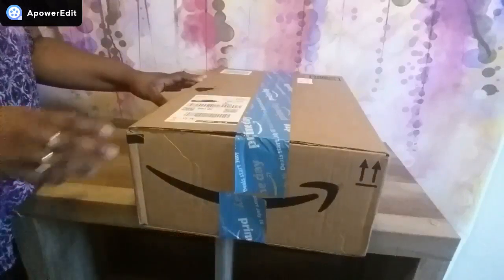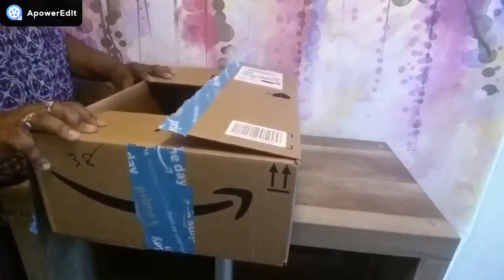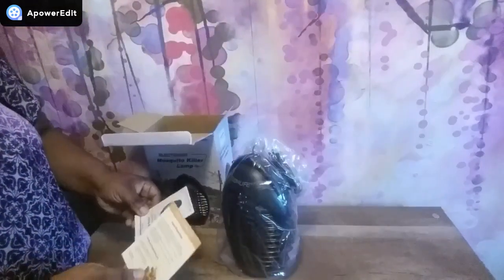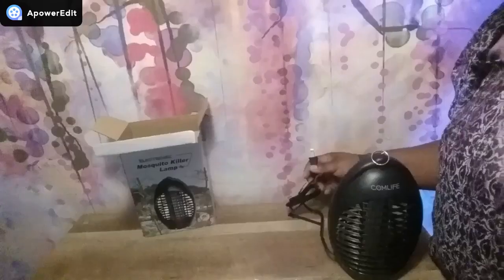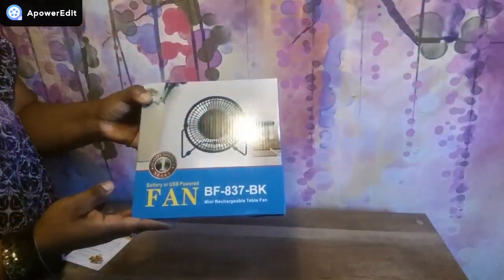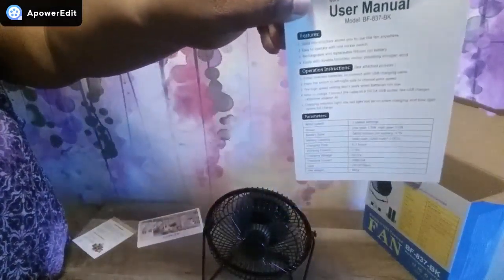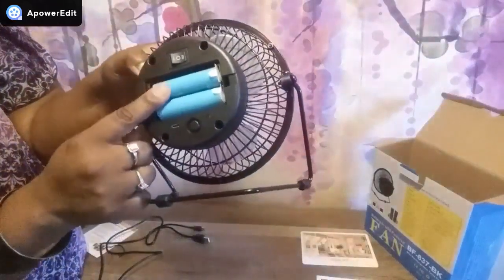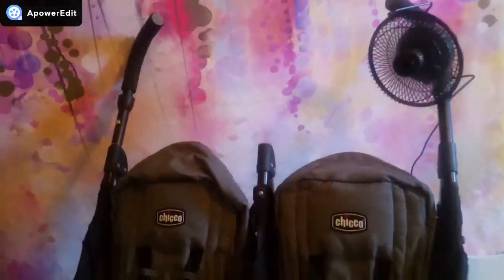Unboxing and Review | Bug Zapper Lamp | USB Desk Fan | Amazon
Hey to know more about me in my  "Get to Know me Tag I My Nature Walk" Video!
Because Summer this year is super hot and the bugs are out I wanted to try two products to help me get through. I have small children so I want to make it as fun as possible with the out doors this year. If you are interested I have place the links to both products.

The Fan I spent 29.99
The bug Zapper 26.99

Low and affordable!

1 A 4400mAh Rechargeable Battery Operated or USB Powered Desk Fan.

Summer is coming soon and the fan is very useful for hot weather.

2  Electric Bug Zapper Lamp & Mosquito Killer & Fly Insects Zapper Catcher, Chemical-Free Zapper, For Home, Office, Patio, Kitchen

 Help you get rid of all annoying flying insects and mosquito! Safe around children.

Both Items are ECO- Friendly

And Please don't leave without liking  this video and hitting the bell so that you will be able to be notified when I post  another video.  so don't leave without a subscription.